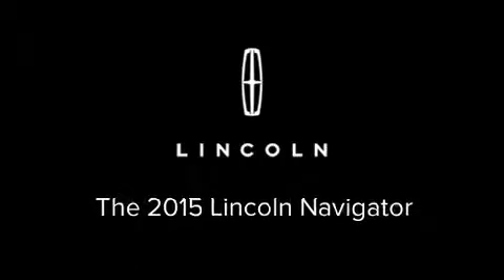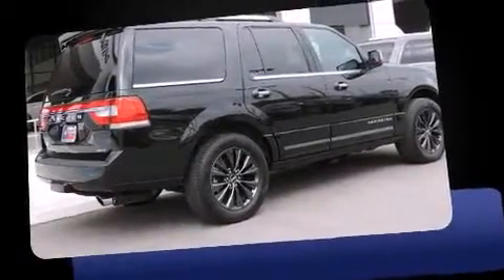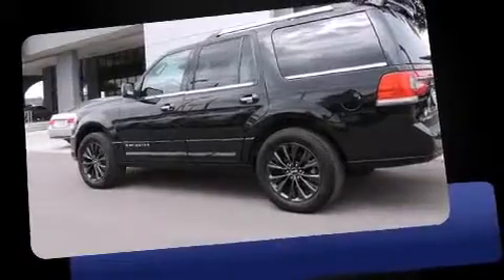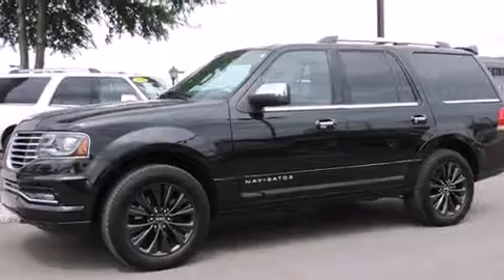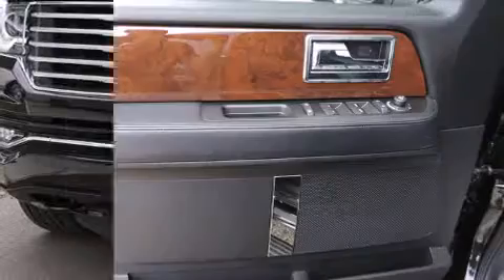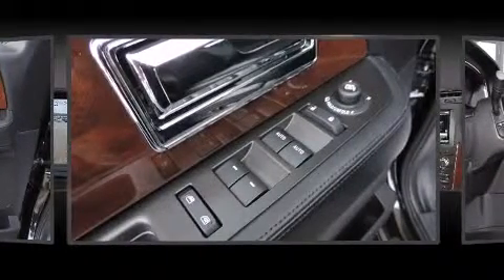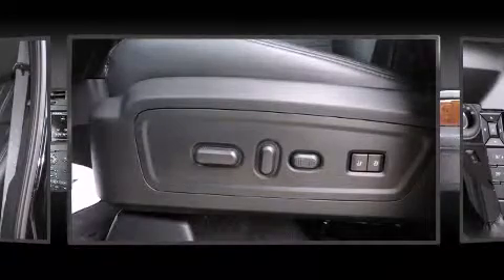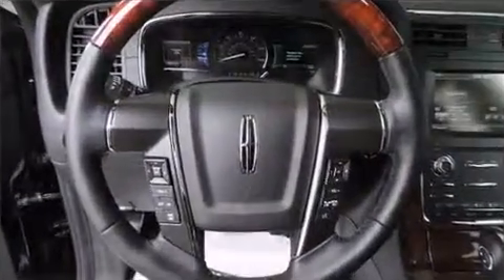2015 Lincoln Navigator Base in Plano, TX 75075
David McDavid's Plano Lincoln
3333 W. Plano Parkway

Outstanding design defines the 2015 LINCOLN Navigator. With fewer than 5,000 miles on the odometer, this 4 door sport utility vehicle prioritizes comfort, safety and convenience. It features four-wheel drive capabilities, a durable automatic transmission, and a 3.5 liter 6 cylinder engine. A turbocharger further enhances performance, while also preserving fuel economy. Lincoln infused the interior with top shelf amenities, such as: a rear window wiper, a built-in garage door transmitter, a blind spot monitoring system, power front seats, heated door mirrors, an overhead console, and leather upholstery. Power adjustable pedals allow the driver to optimize his or her driving position, enhancing visibility, comfort and safety. Back seat passengers will appreciate the rear audio controls, allowing them to make easy adjustments to the stereo system. Rear passengers enjoy the seat heating functionality, keeping them warm during the winter months. With high intensity discharge headlights illuminating your path, you'll always appreciate maximum visibility. For drivers who enjoy the natural environment, a power moon roof allows an infusion of fresh air. State-of-the-art amenities such as steering wheel memory, and adjustable pedals yield a more personal driving experience. You and your passengers will enjoy the stereo system, which includes a CD player with MP3 capability, A 10 gigabyte hard drive, and 14 speakers, providing excellent sound throughout the cabin. Lincoln ensures the safety and security of its passengers with equipment such as: dual front impact airbags, front SIDE impact airbags, traction control, ignition disabling, and 4 wheel disc brakes with ABS. Safety and maximum capability are assured via self leveling rear suspension, which maintains optimal driving geometry. We have the vehicle you've been searching for at a price you can afford. Please don't hesitate to give us a call.